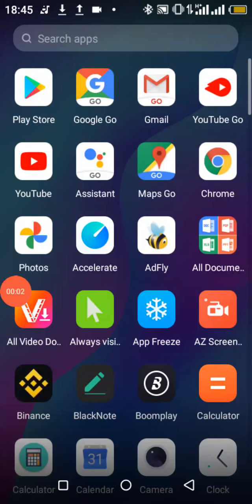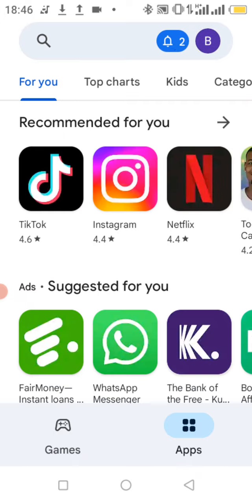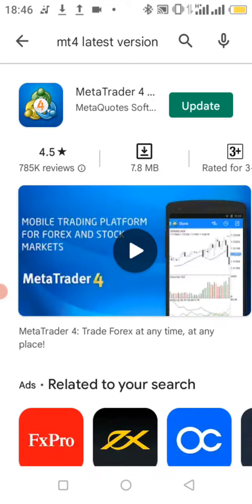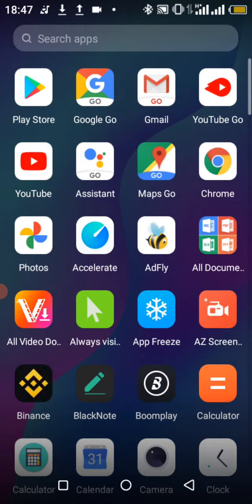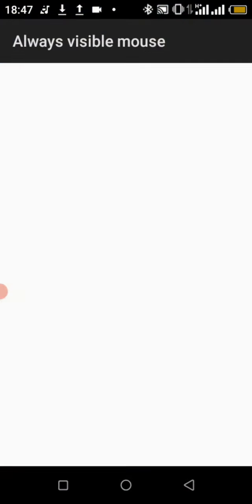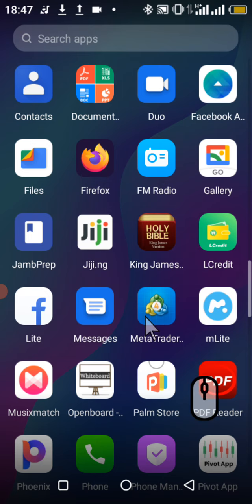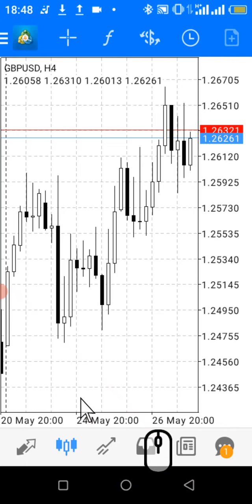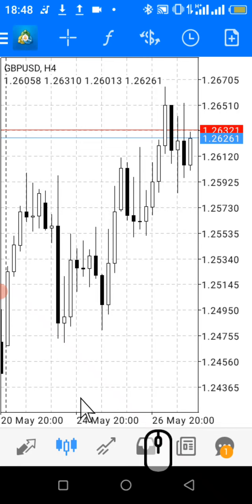Forex Course: Lesson 2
This video is all about how to install Forex Mobile MT4 on your phone. You  Can Now Trade Forex From Anywhere At Any Time On Your Mobile Phone.

Get new and nice trading experience with my broker and enjoy multiple benefits. Open your trading account today